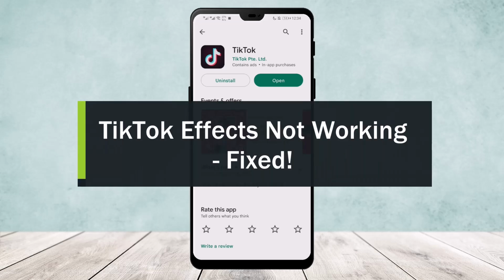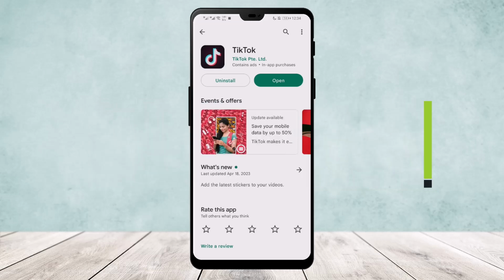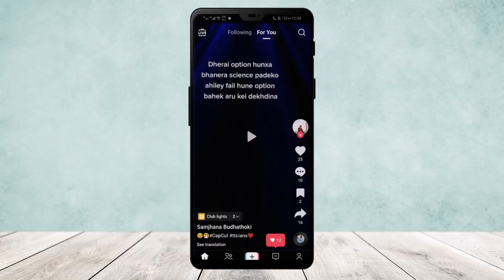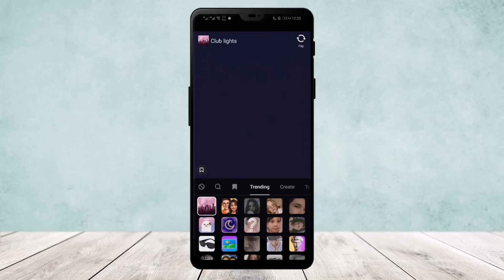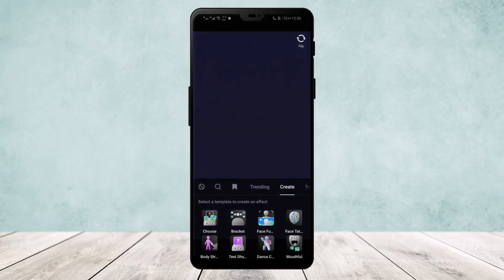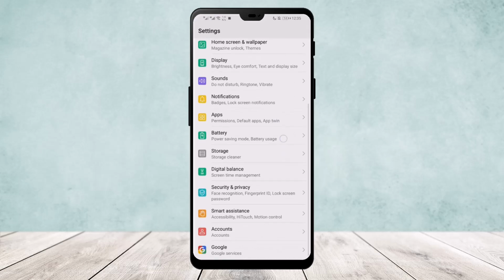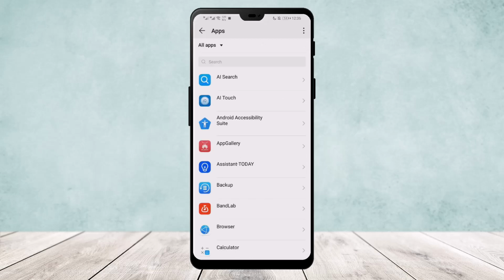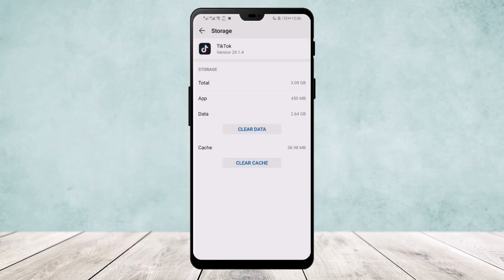TikTok Effects Not Working ? [FIXED]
In this tutorial video, I will simply show you how to ABCDEFG. So just make sure to watch this video till the end.

~ Timestamps:
0:00 Introduction
0:10 Explanation
0:39 Effects
0:55 Fix
134 Conclusion